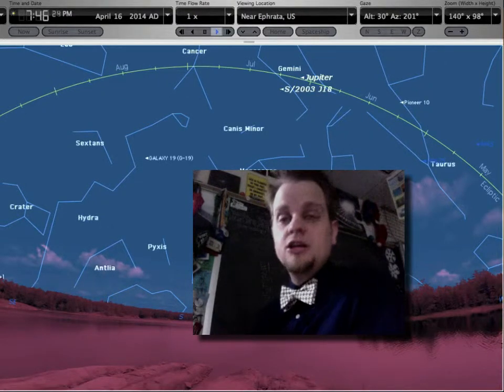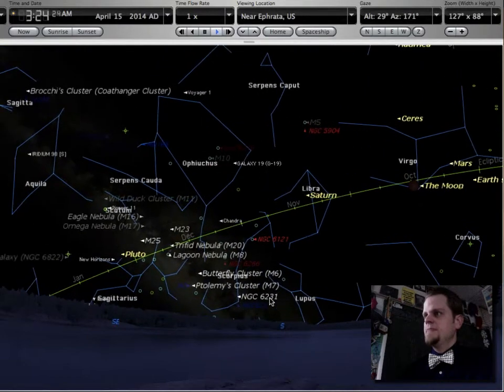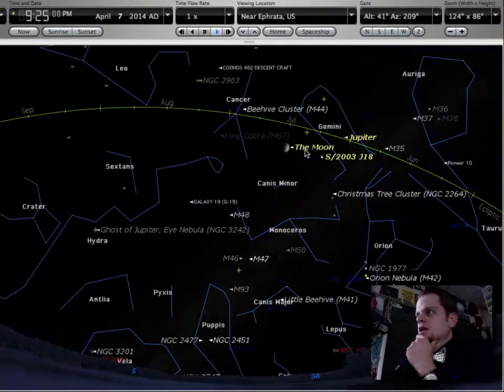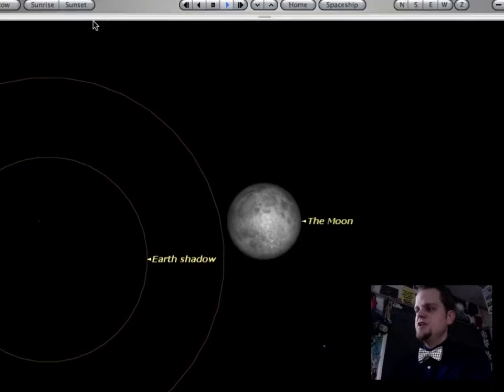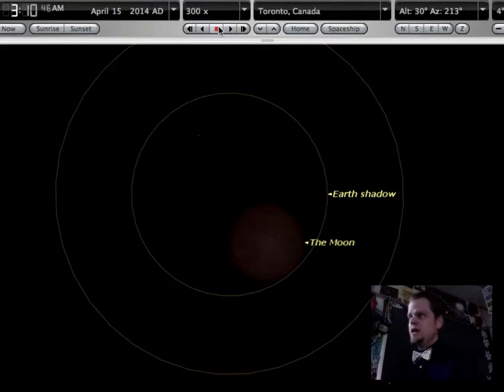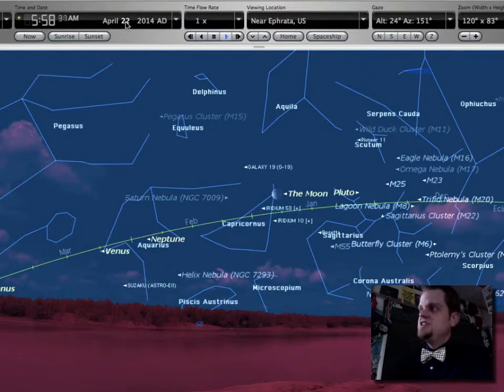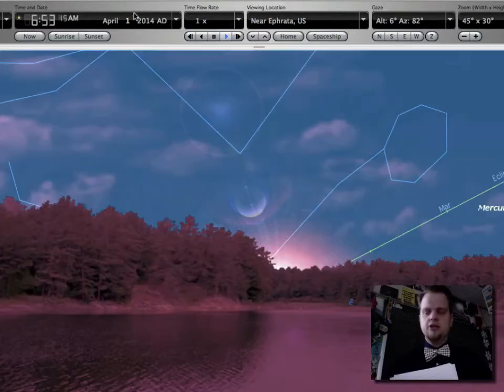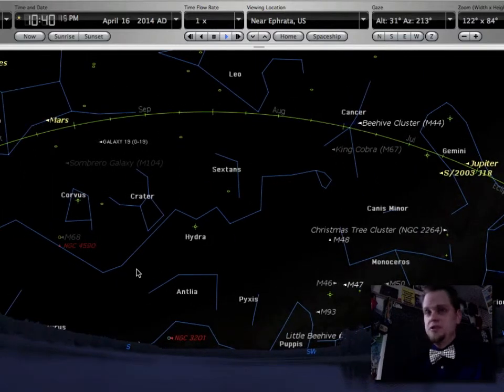Observing With Webb April 2014 (Lunar Eclipse!)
Lunar Eclipse this month!  Check it out here